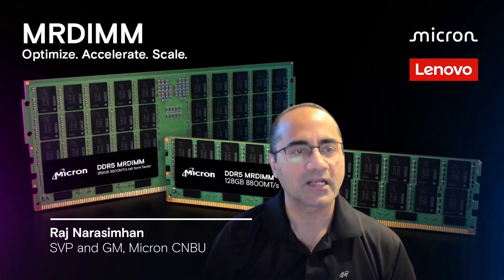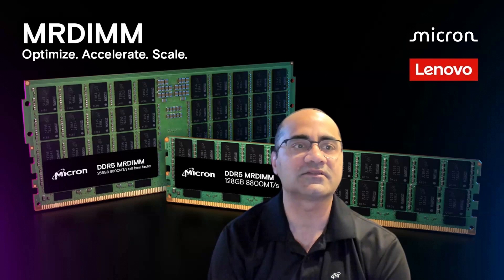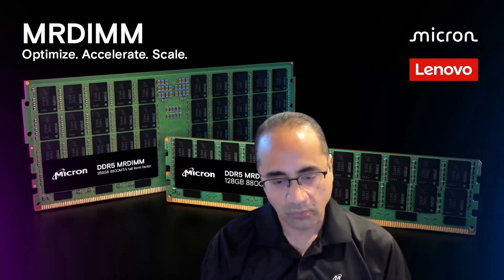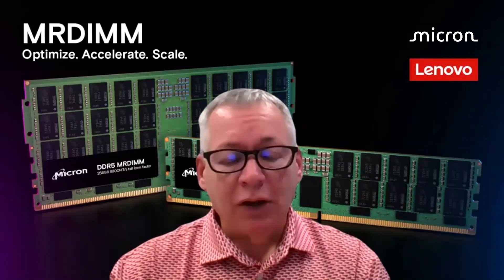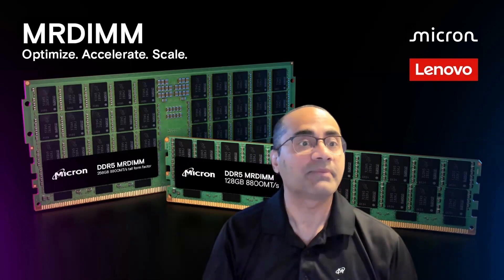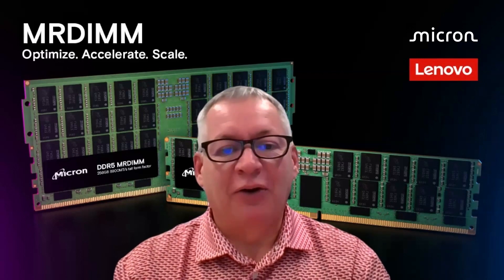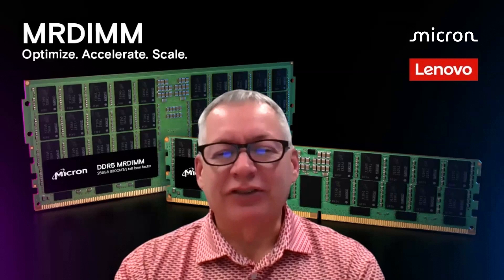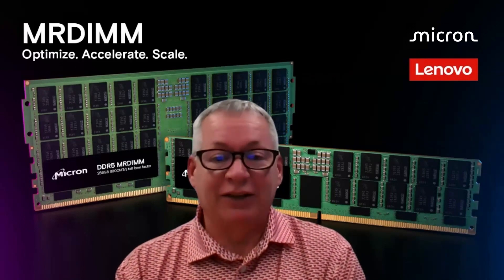Transforming main memory solutions: The MRDIMM breakthrough | Micron Technology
Raj Narasimhan, SVP and GM, Compute and Networking Business Unit at Micron, and Scott Tease, VP and GM, AI and HPC WW at Lenovo, discuss trends in high-performance computing (HPC) and AI that drive the need for additional memory bandwidth and capacity and help solve real-world problems. In particular, a new product, Micron MRDIMM, offers higher capacities, greater bandwidth, and lower latency for next-generation servers to tackle data-intensive workloads like retrieval augmented generation (RAG).